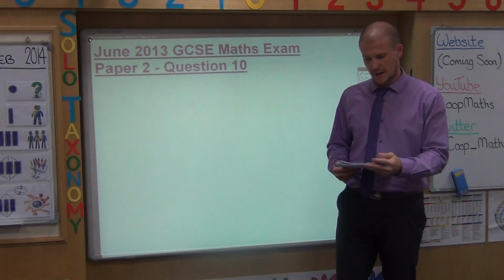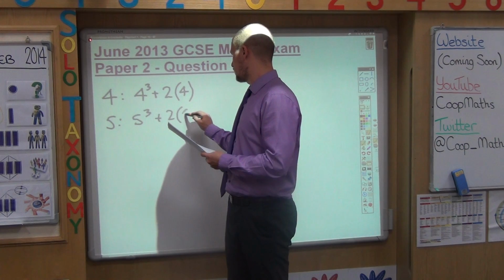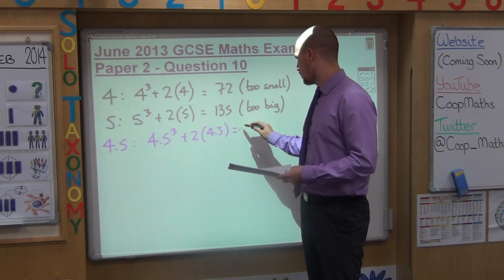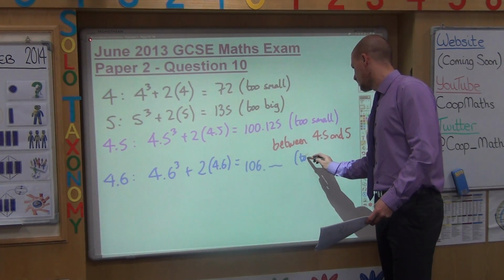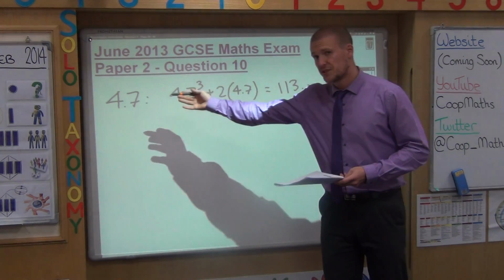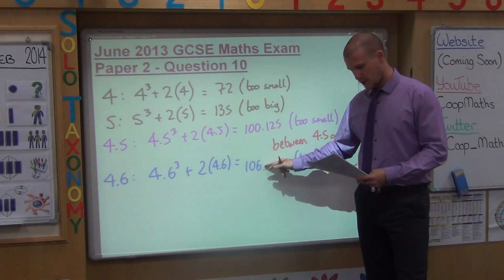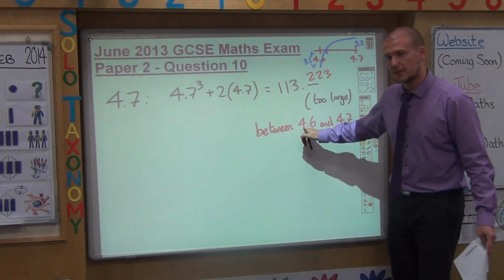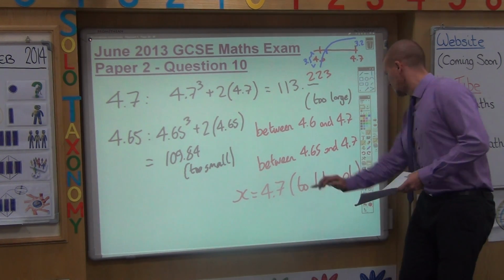GCSE Maths June 2013 Exam Paper 2 Question 10